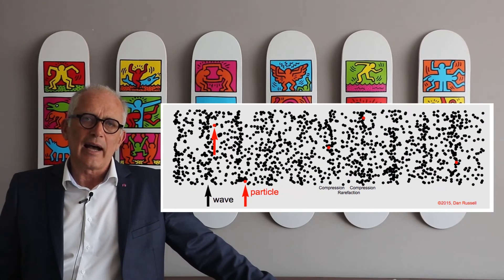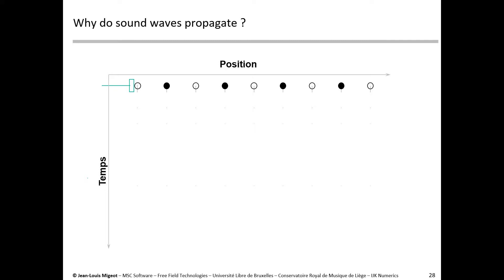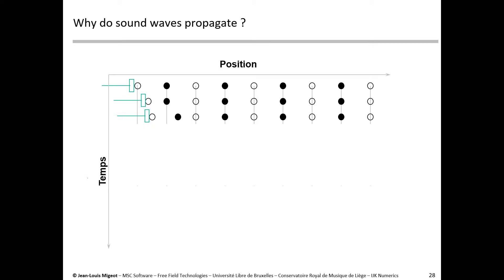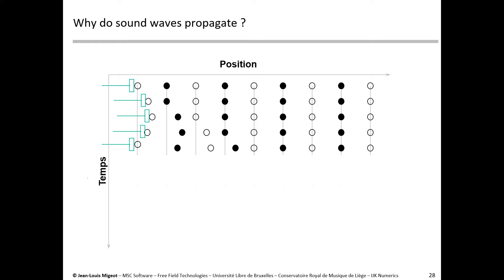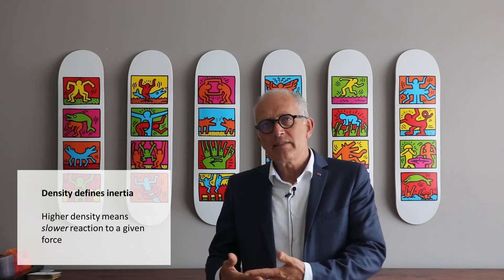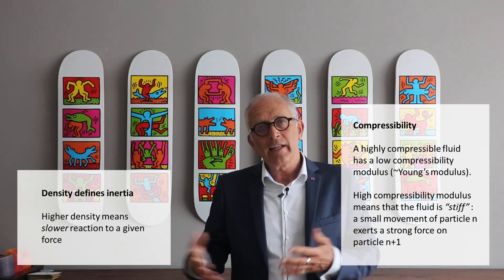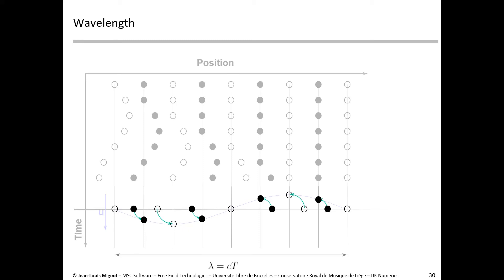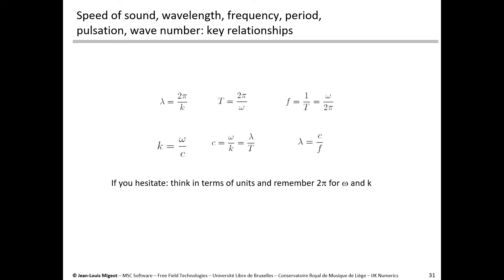Acoustic engineering 101 - Section 4.4 - Mechanics of wave propagation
This video presents the content of section 4.4 of my acoustic engineering textbook (available for download The video discusses the mechanics of acoustic wave propagation: why does sound propagate at a definite speed ?